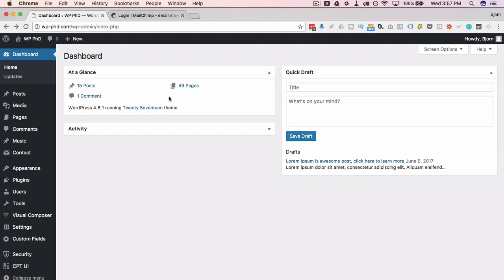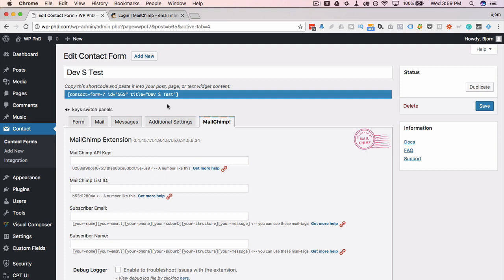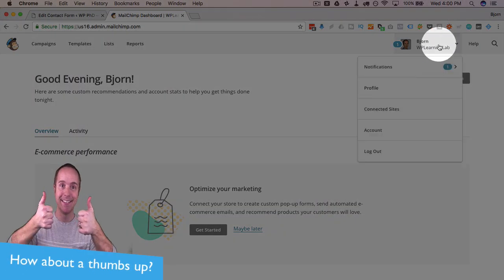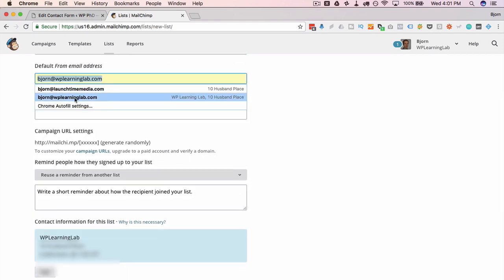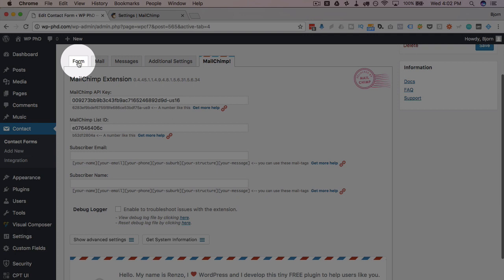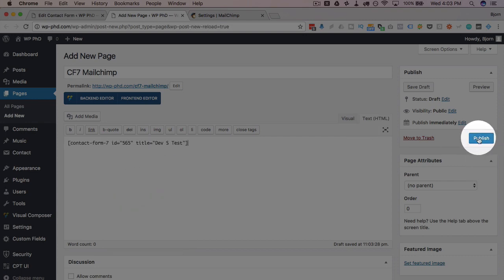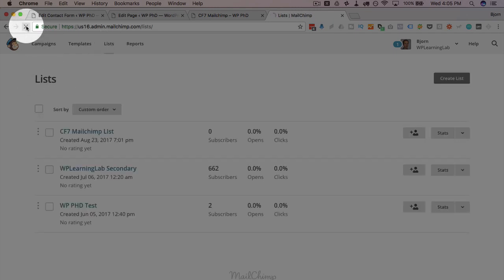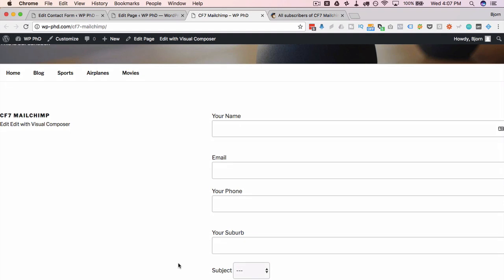Contact Form 7 Mailchimp Integration - Adds Form Submissions Directly To Mailchimp Mailing List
Grab your free Manuscript - The 5 Email Sequences Every Business MUST Have

The Contact Form 7 Mailchimp integration makes it really easy to add visitors to your mailing list.  Whenever someone submits a form they are automatically added to Mailchimp. You can have all contact forms go to the same list in Mailchimp or have a separate list for each contact form.